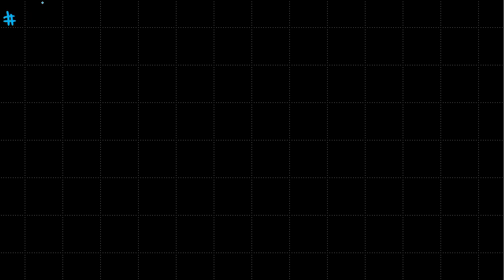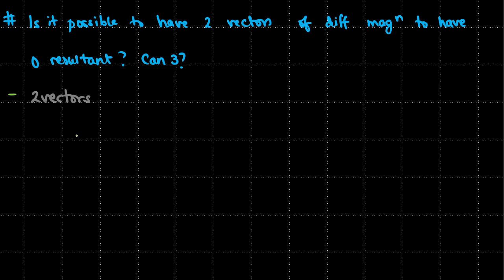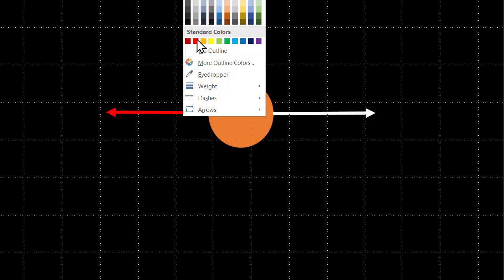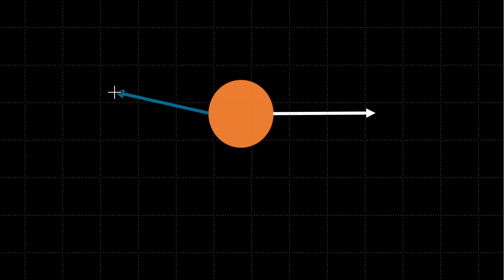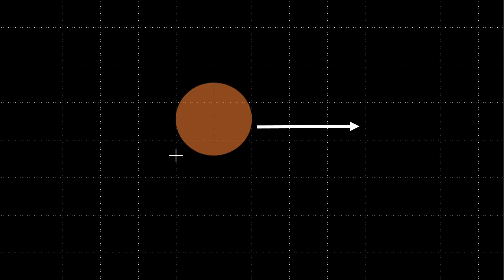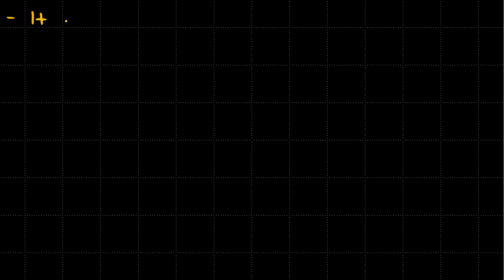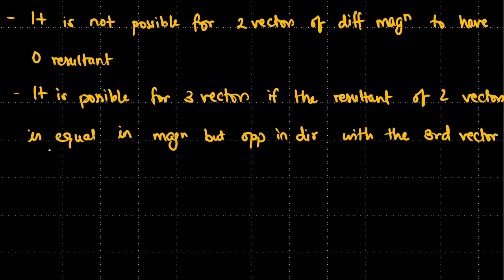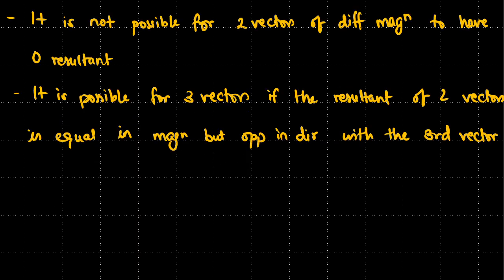Q. Is It Possible To Have 2 Vectors Of Different Magnitude Have 0 Resultant? Can 3?